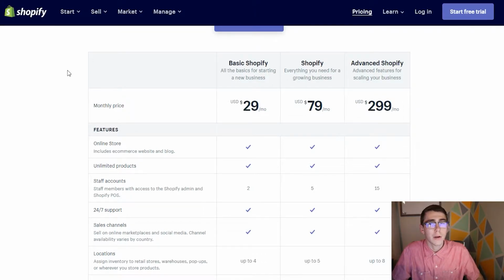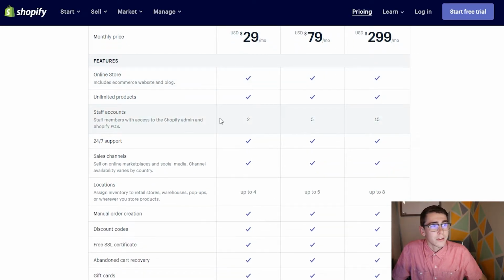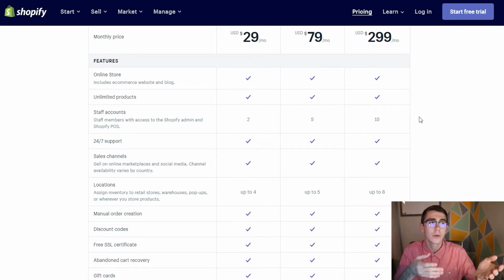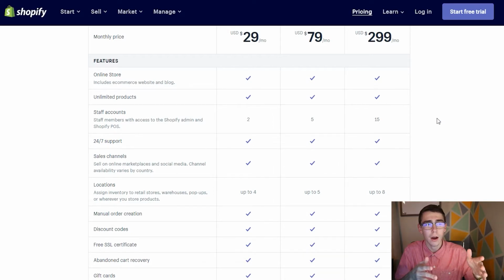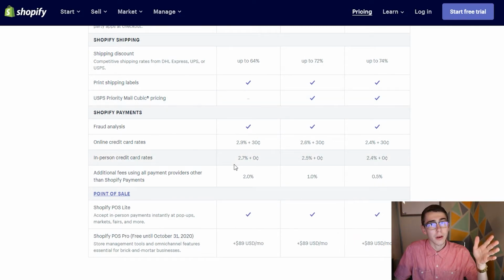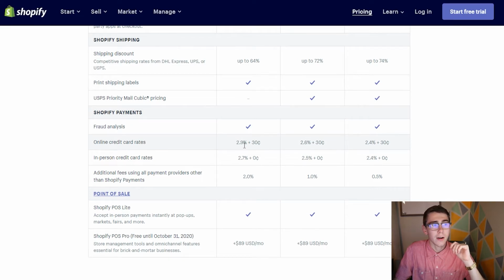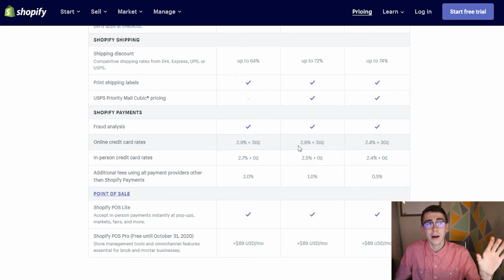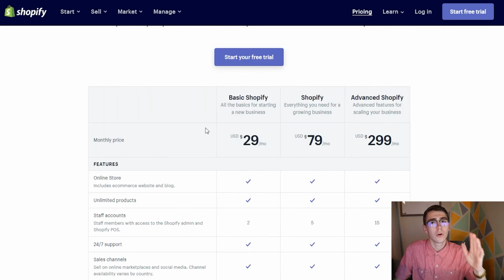Which Shopify Plan Should You Choose? | Beginner Dropshipping 2021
In this video, I explain the different shopify monthly plans & which one is right for you. I hope this helps you get with getting started in your dropshipping career. If you have any questions regarding this video (or ecommerce in general), comment them below or DM me on Instagram and I'll be sure to help you out in any way that I can.

Let Connect!